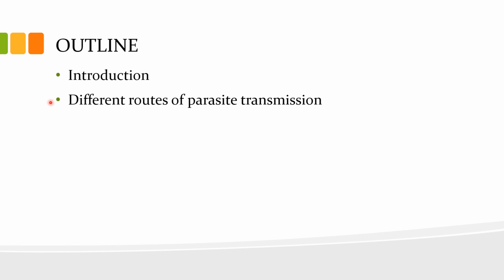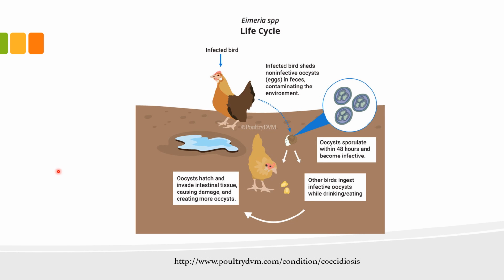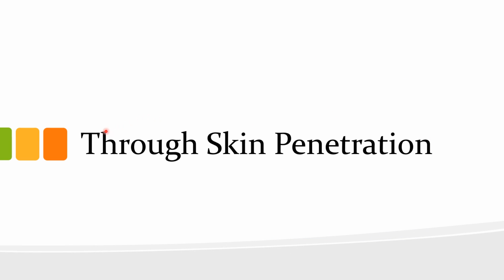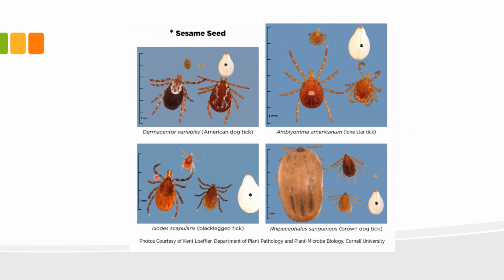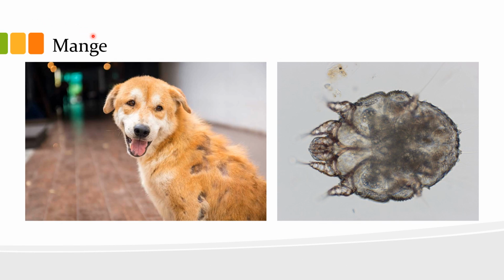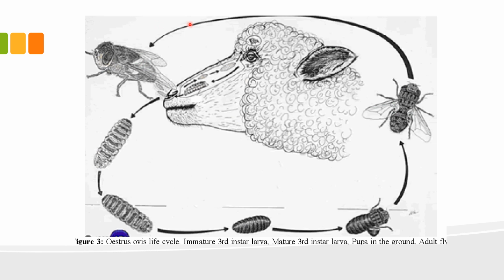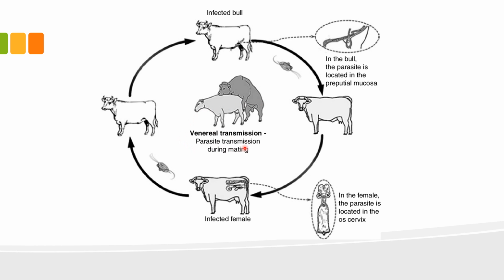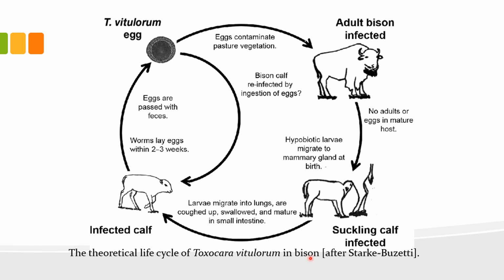VET PARA 1 | Modes of Transmission of Parasites | Chapter 2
This presentation shall discuss the different routes whereby parasites are transmitted between hosts, as well as between the environment or fomites and hosts.